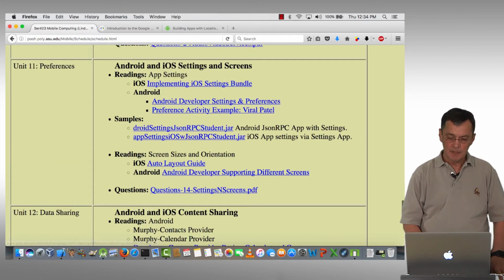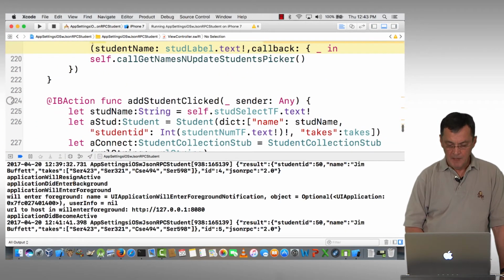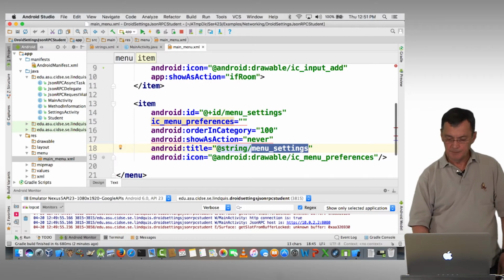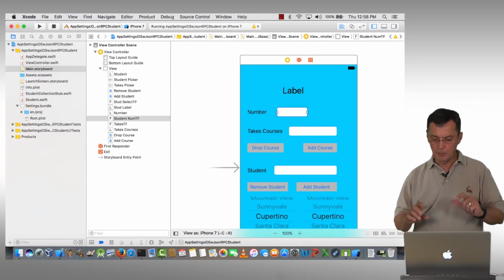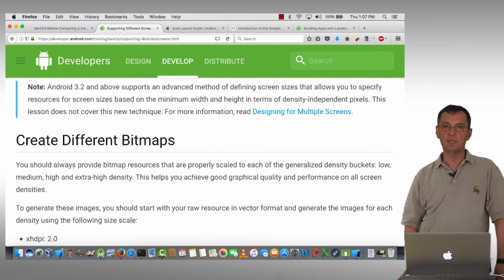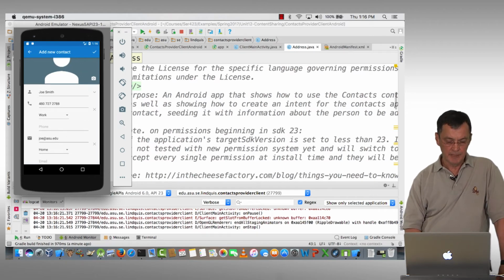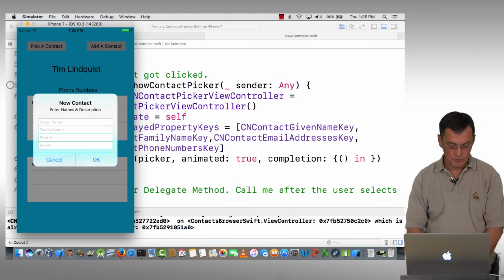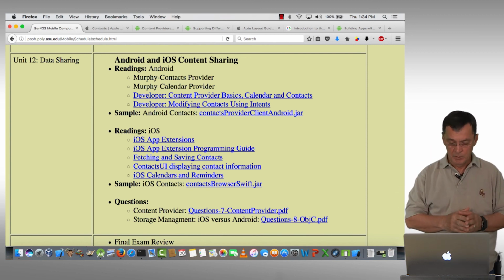SER423 Mobile Programming Unit 11: Android and iOS Settings and Screens